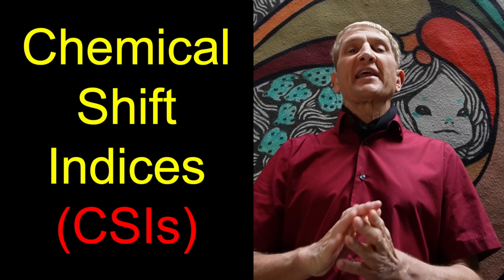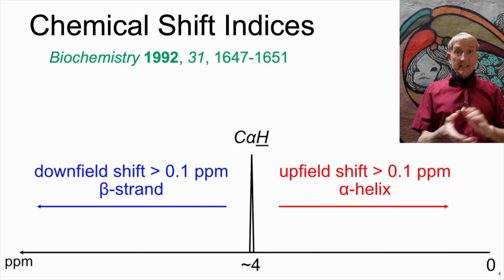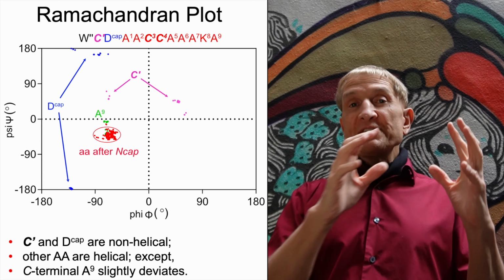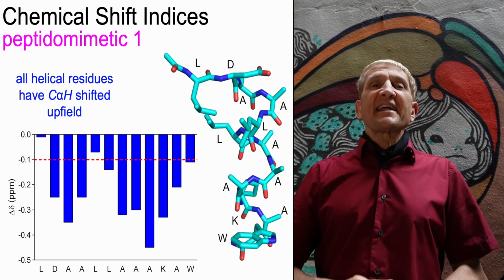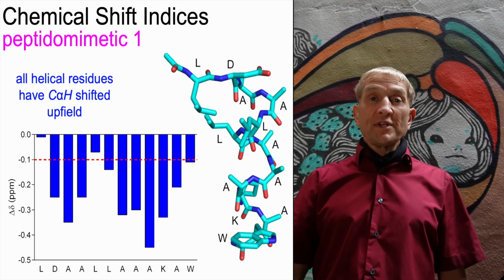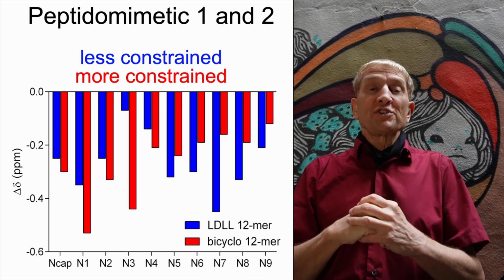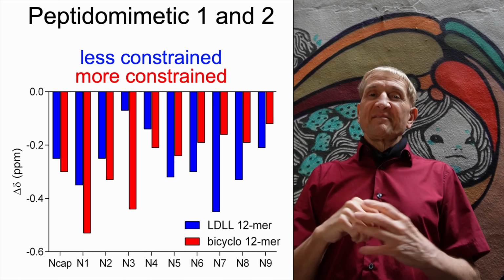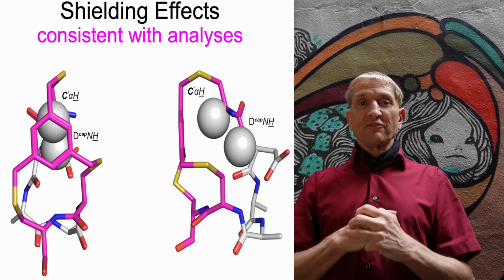Chemical Shift Indices (CSIs): measuring peptide helicity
BM Angew Chem PAPER
anie.202307092

Question To Learn